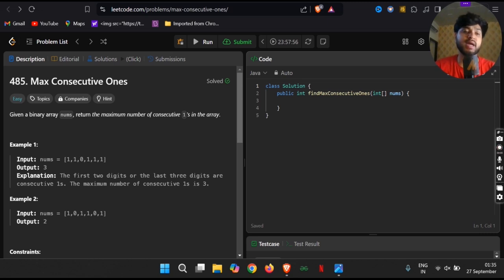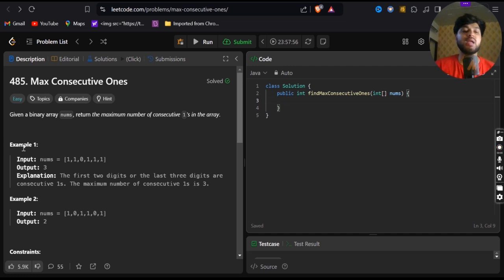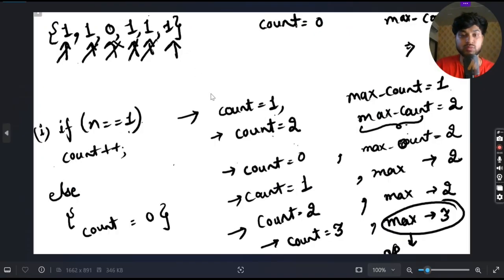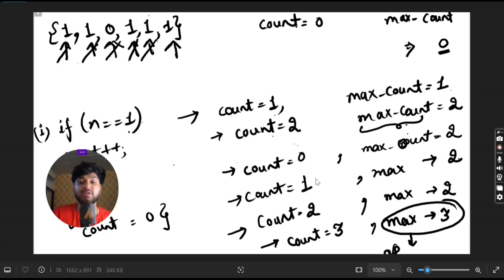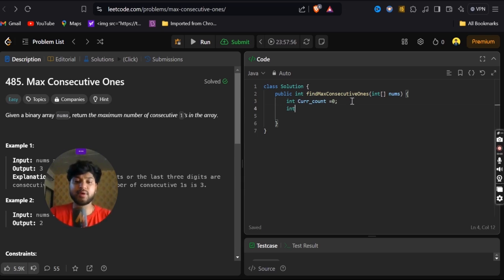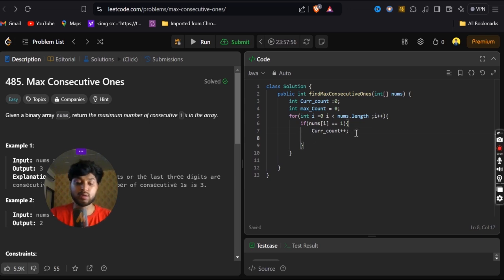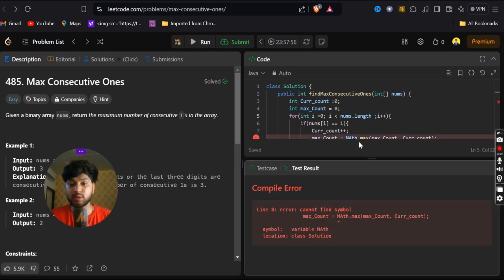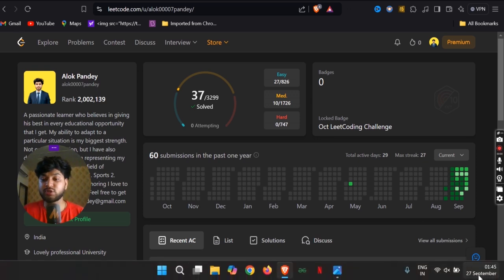485. Max Consecutive Ones || Leetcode || 100daysofcodingchallenge || Java || DSA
485. Max Consecutive Ones